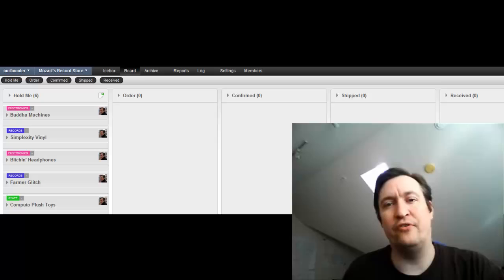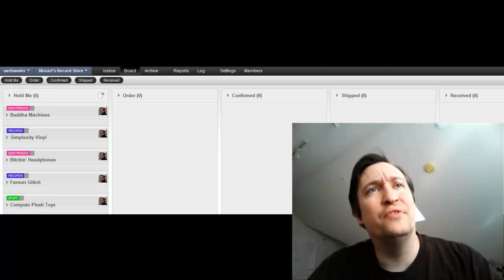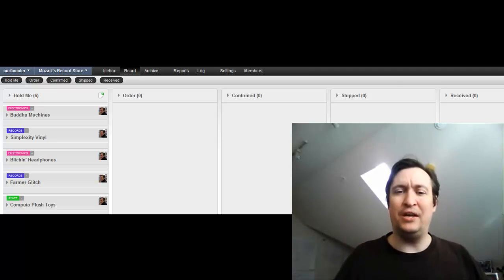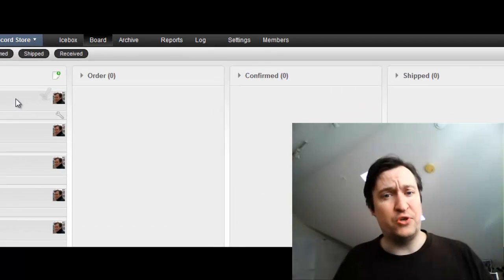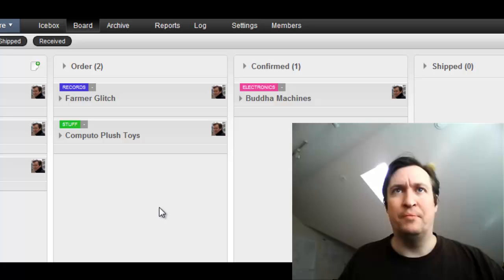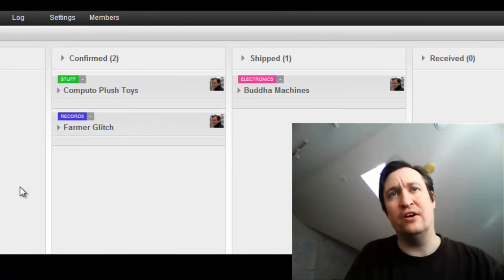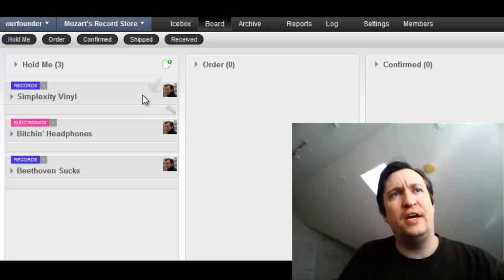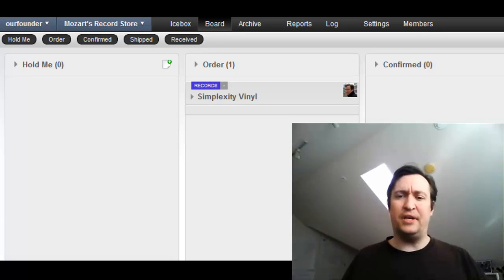PK Short 3 - Multiple Value Streams and Personal Kanban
Sometimes we need our value streams to change, other times we might want to track different work in different kanbans. This video talks about why and how.